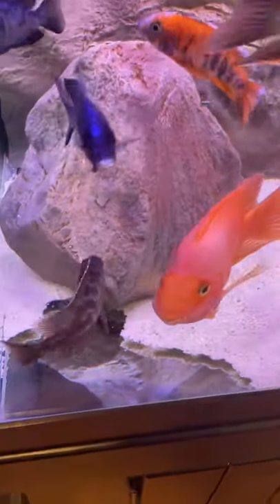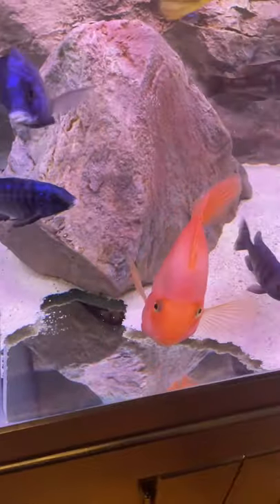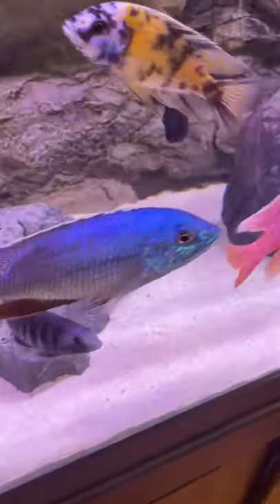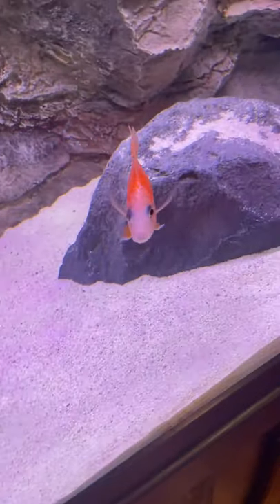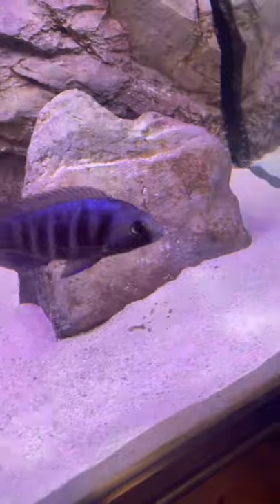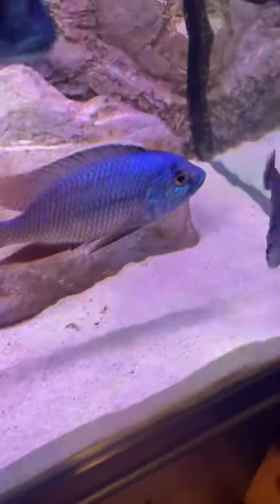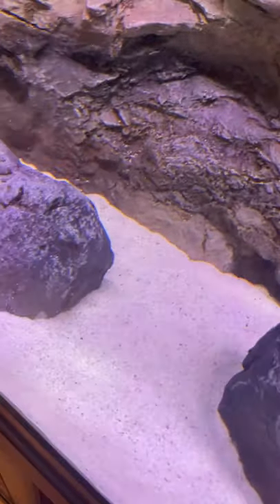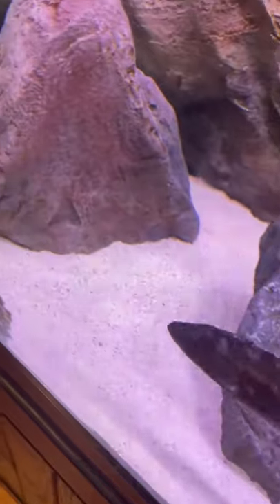Power Of A WaveMaker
3.) Comment during the first hour a new video drops, I'll be there! 👀 👋

4.) Really need some 1 on 1 help? Shoot me an email! ✍

5.) Become a Member and get access to perks 😊

6.)

7.) Join the Free Facebook group - Best group in town! 😊

👇 Chemical Media
Chemi Pure Blue

👇 Equipment
50 FT Python (Tube and Hose)

(Treats)
Raw Shrimp
Fresh Zucchini